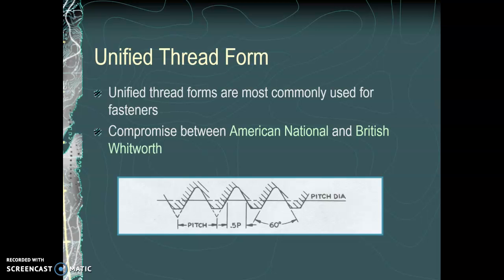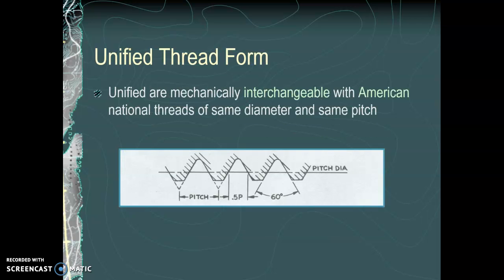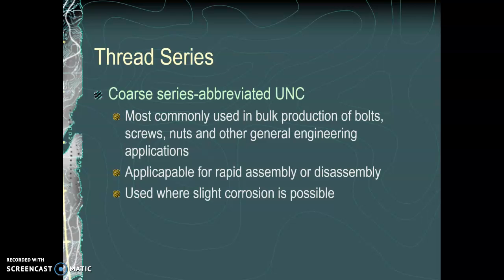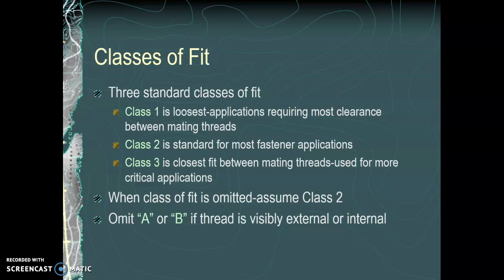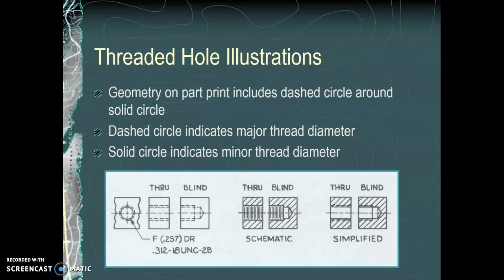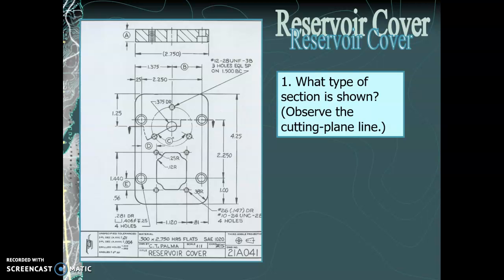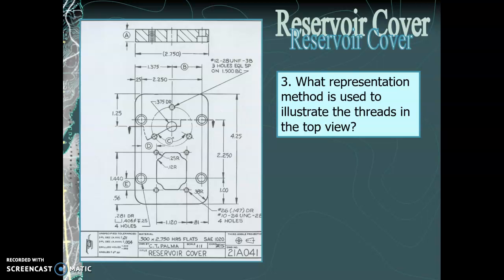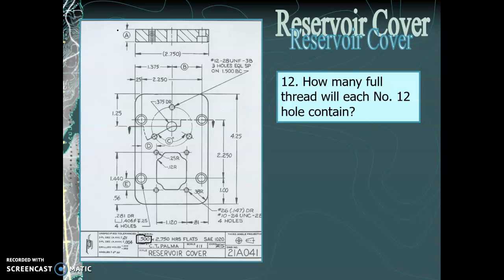BPR Unit 9 pt2